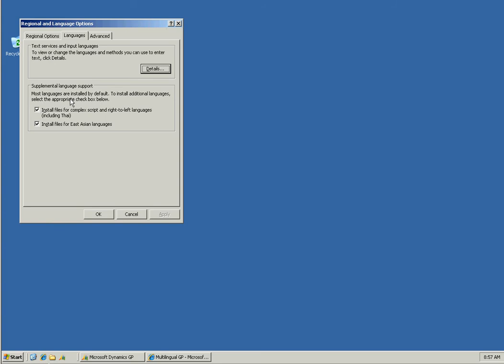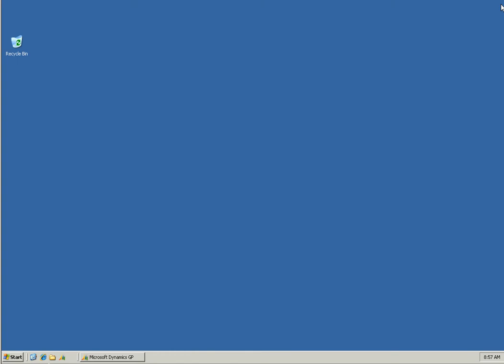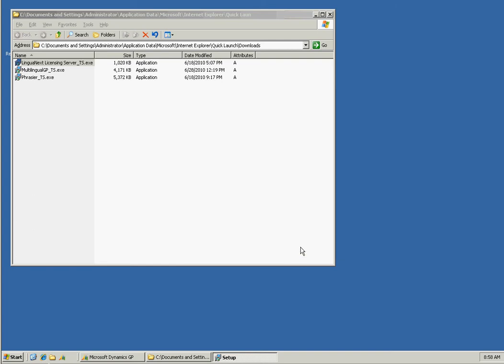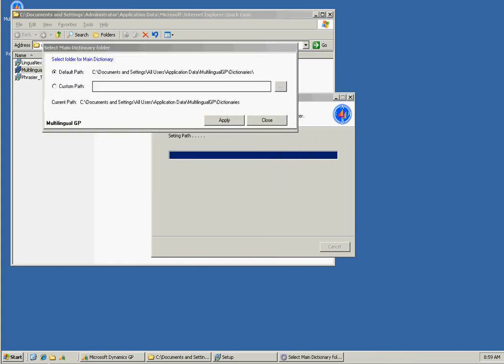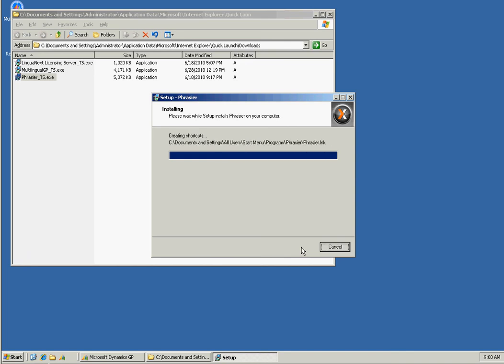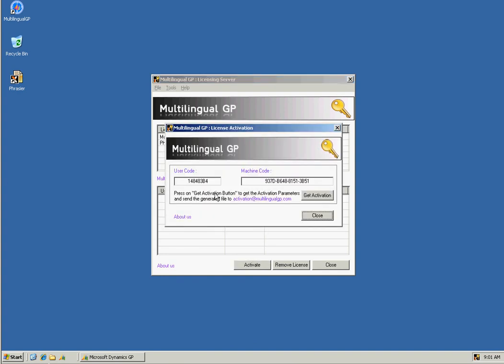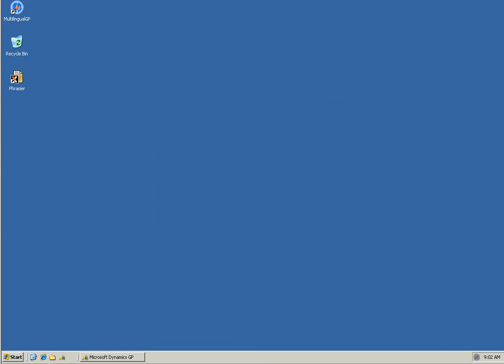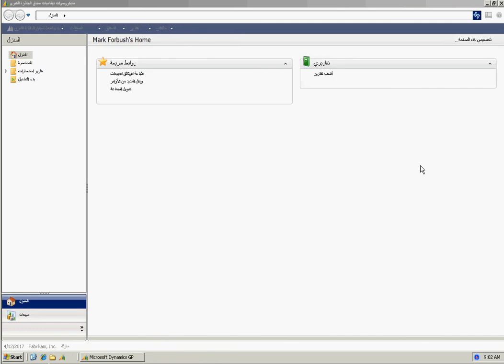Multilingual GP Install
This short video shows you how easy it is to install Multilingual GP.